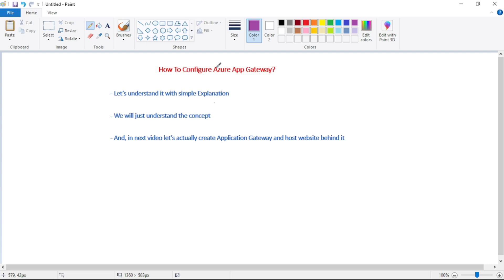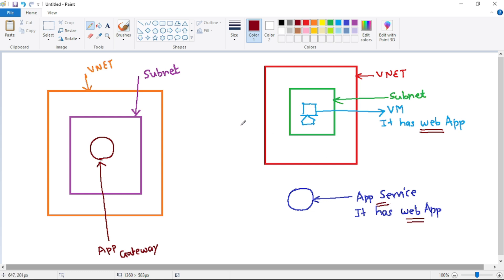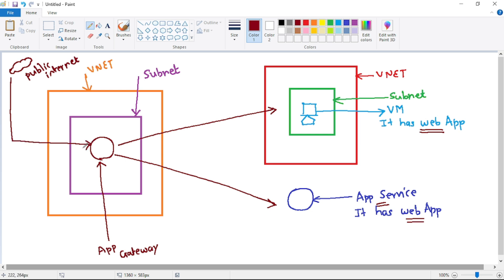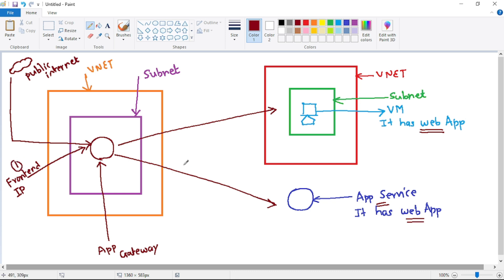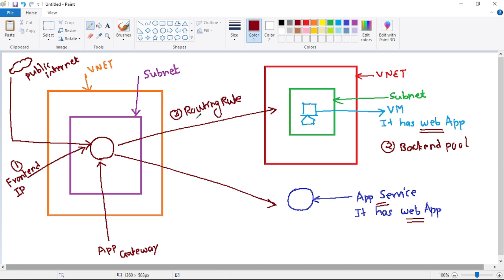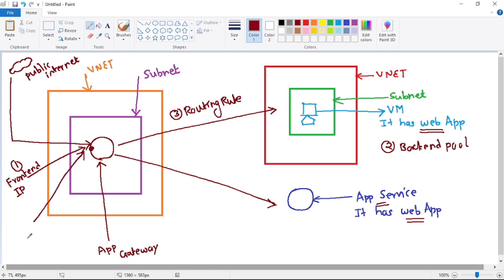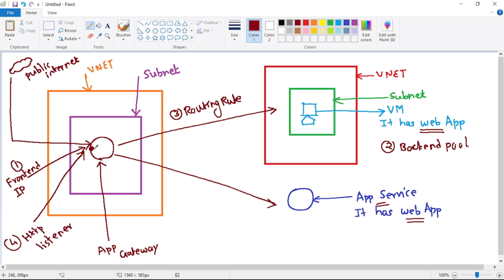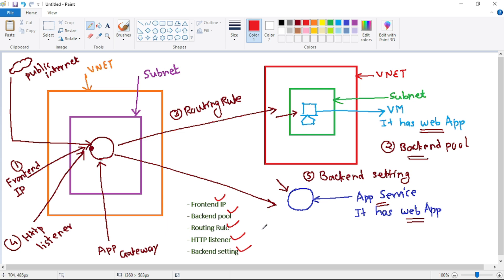17: How To Configure Azure Application Gateway | Steps Explained In Simple Words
Let us understand - how to configure Azure Application Gateway
We will understand steps to configure azure application gateway with simple explanation

To configure it - we need to configure below 5 components
- Frontend IP
- Backend pool
- Routing Rule
- HTTP listener
- Backend setting